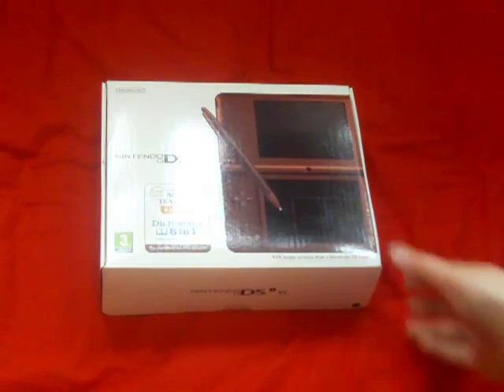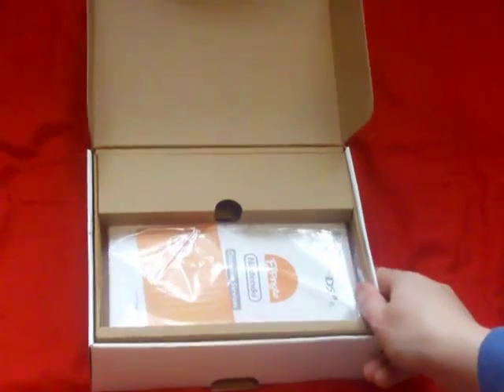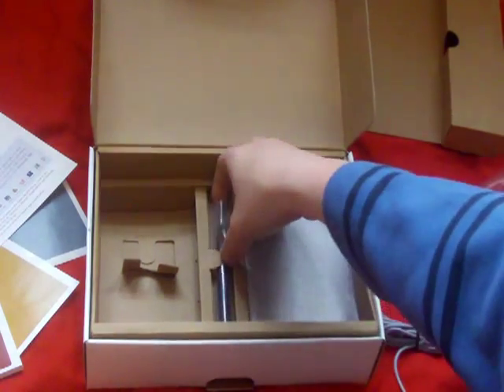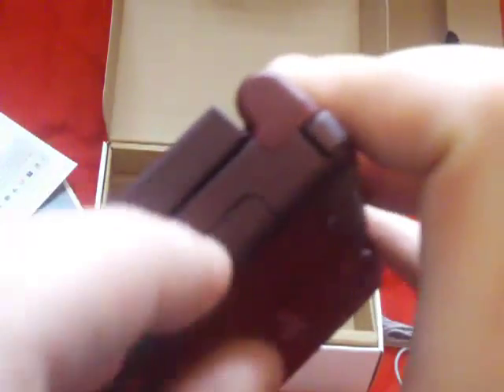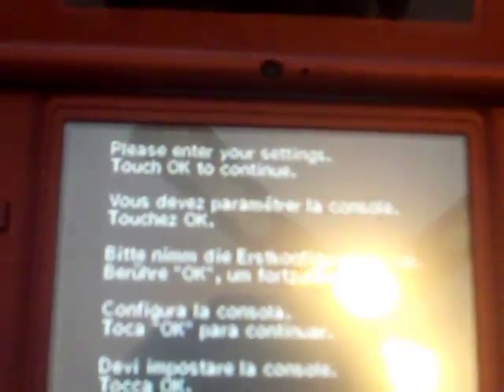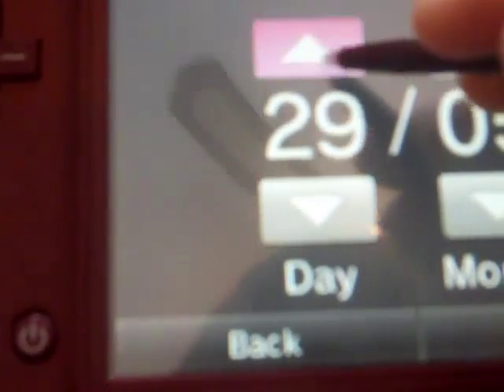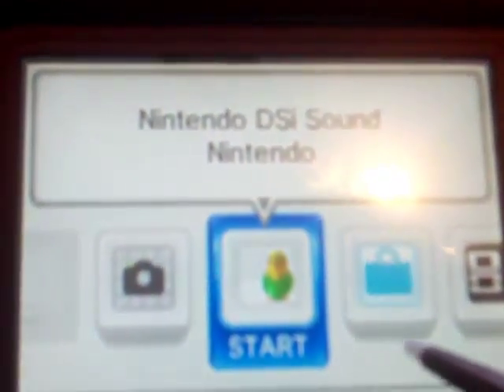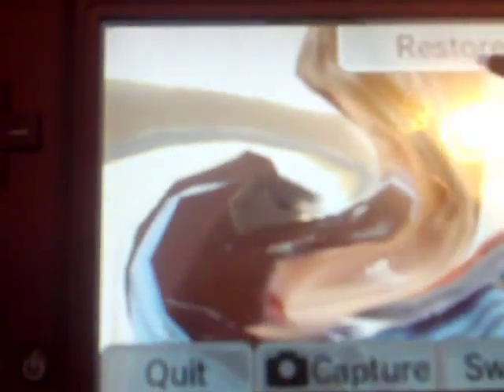Nintendo DSi XL Unboxing And Setup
This is a christmas day unboxing of the DSi XL (Red Wine)